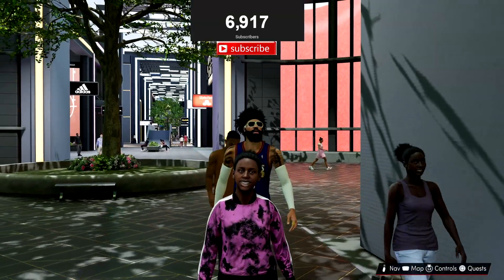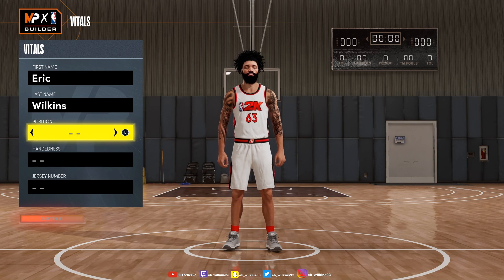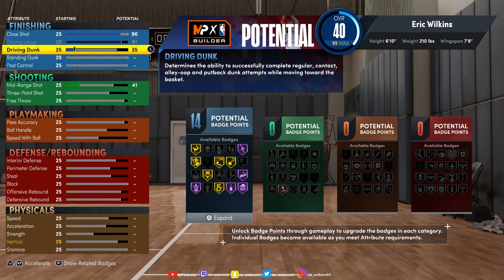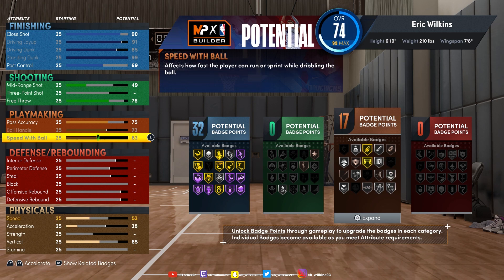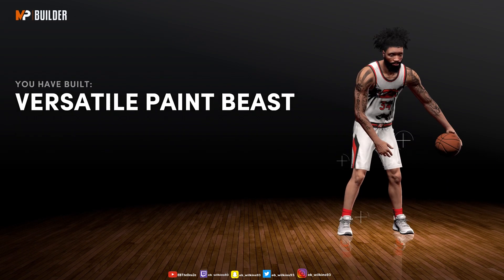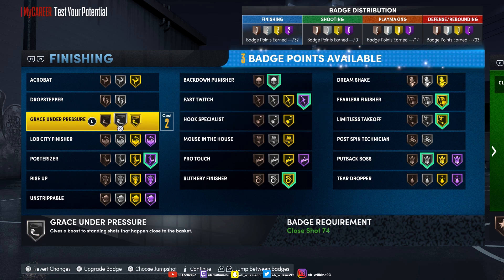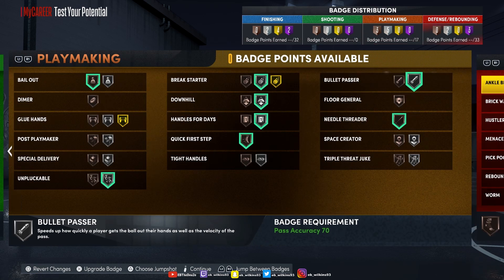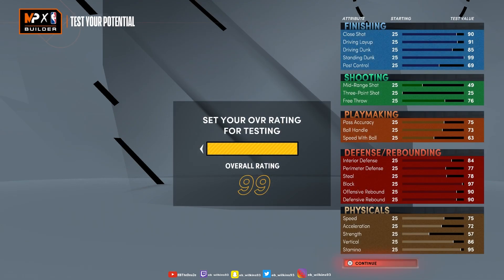This Giannis Build is a BEAST! - Best Giannis Antetokounmpo Build NBA 2K22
In this video, I will be creating the best Giannis Antetokounmpo build in NBA 2K22. This Giannis build is very dominant in the paint. This build can get contact dunks, rebound well, and is a force on the interior defense.

➡️(Channel Description)
This channel is all about helping you become a better NBA 2K player. I upload videos of NBA 2K mycareer, mypark / Neighborhood, Rec, and Team ProAm. Sometimes I may even upload some Call of Duty gameplay. I upload tips and tricks video for NBA 2K. So far I've been uploading NBA 2K16, NBA 2K17, NBA 2K18, NBA 2K19, NBA 2K20, NBA 2K21, and now NBA 2K22.

➡️(SOCIAL MEDIA)
Add me on SC: eb_wilkins93